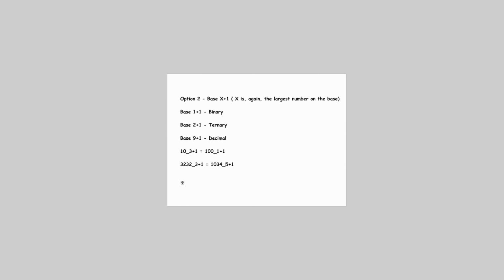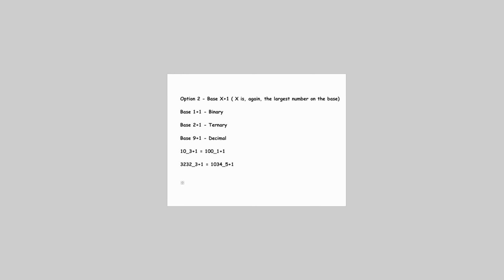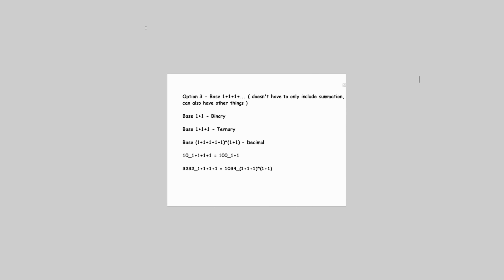"Every base is base 10": A better way of naming bases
I noticed that naming bases base-12 for dozenal or base-2 for binary doesn't sound right